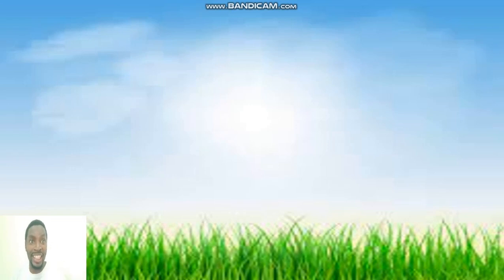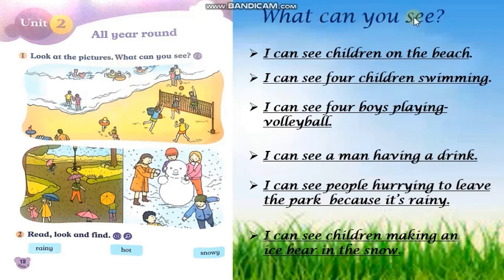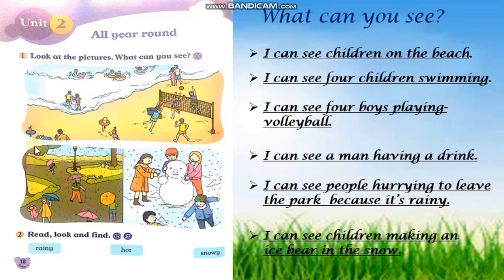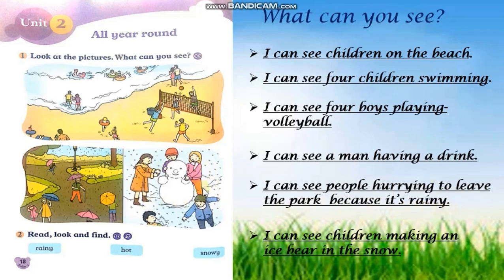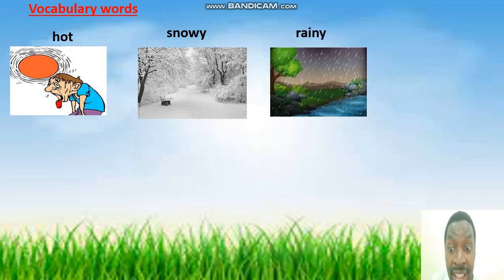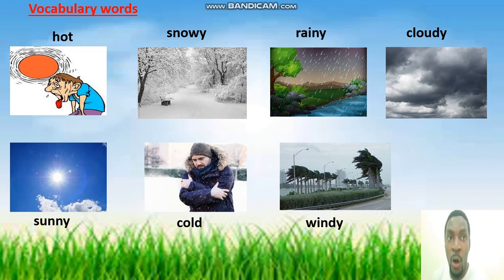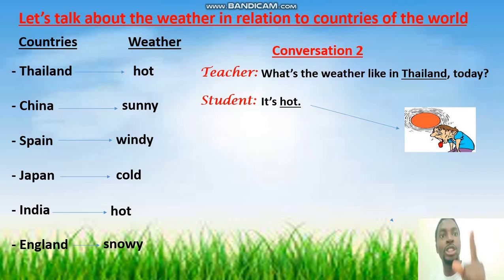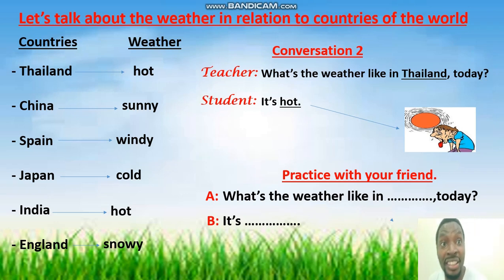Grade Three Unit 2 Lesson 1 The weather.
Pittayaphat Suksa School